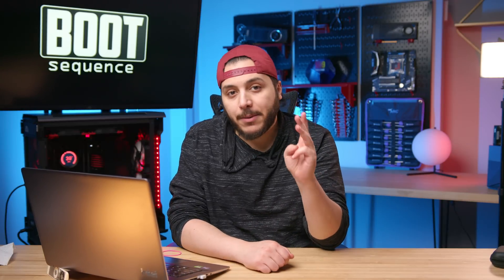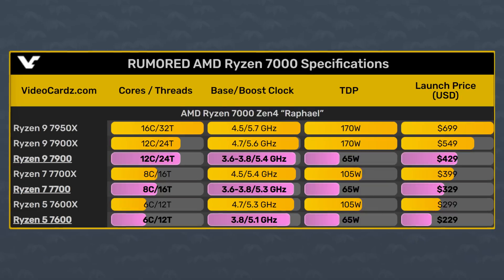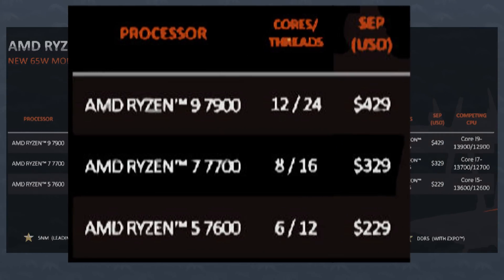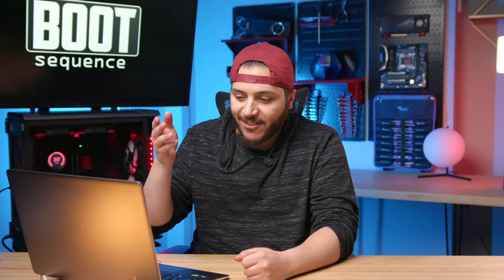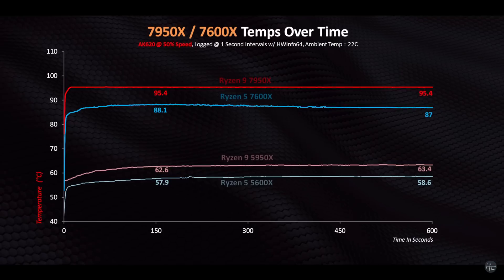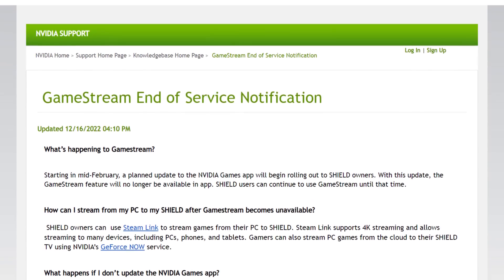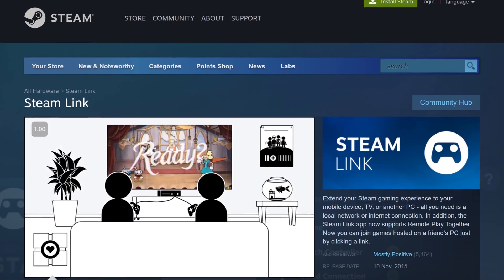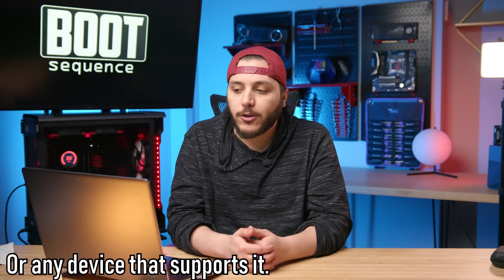Are These New Ryzen 7000 CPU’s Worth it?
Let’s get started with AMD. The company is about to release 3 new Ryzen 7000 processors. The 7600, 7700 and 7900. All non X variants. Their presence, price and specs have all been leaked through what looks like an official slide received by videocardz.

Also in the news, Nvidia decided to remove a feature from one of their products. The gamestream feature for their Nvidia shield TV’s. Instead, Nvidia wants you to use steam link.